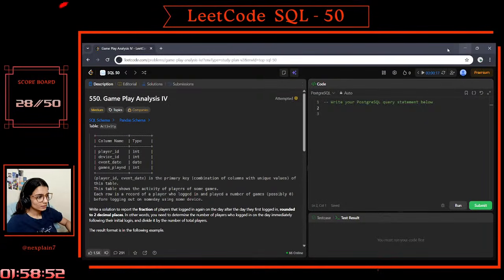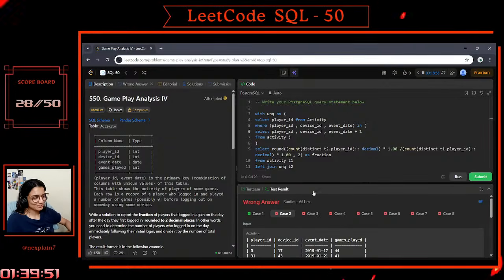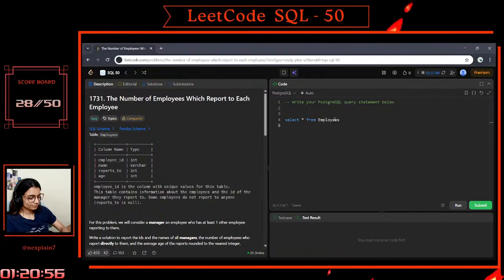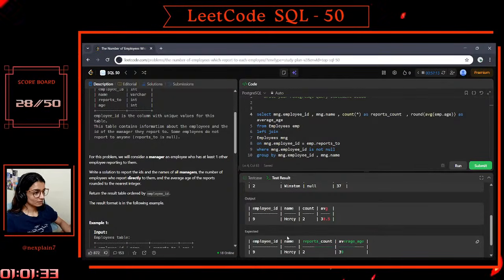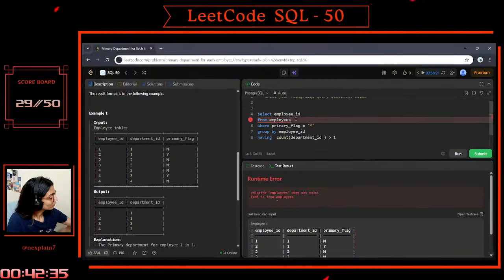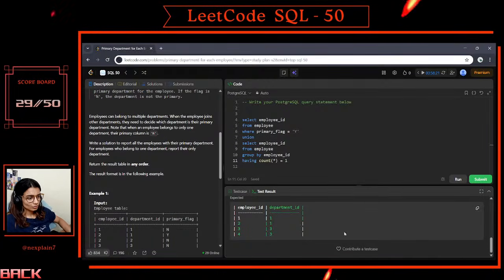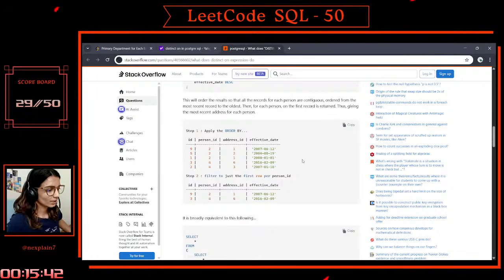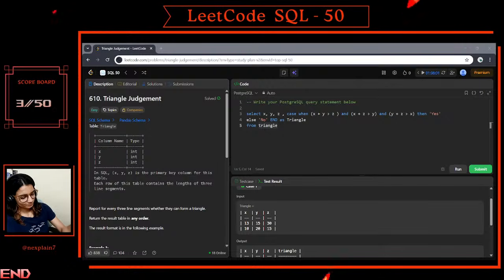SQL Interview Questions (Leetcode SQL-50) | Challenge Day 4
Topics: SQL • Interviews • Data Analytics • StrataScratch

Solving real interview-level SQL questions and explaining my thought process step by step.

Goal: Master SQL and land a high-paying data role.